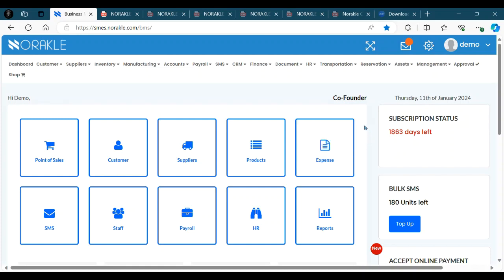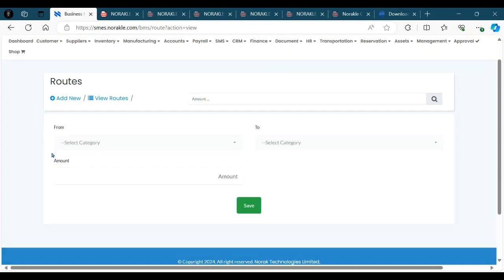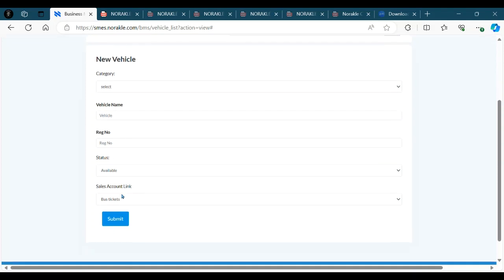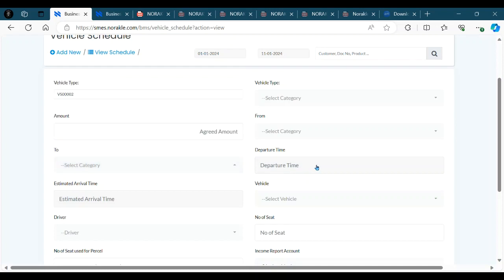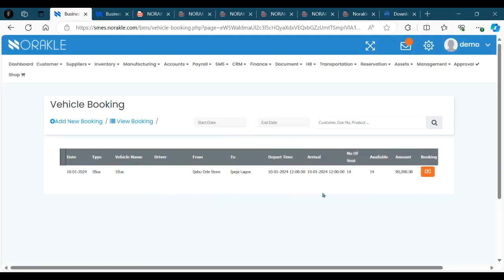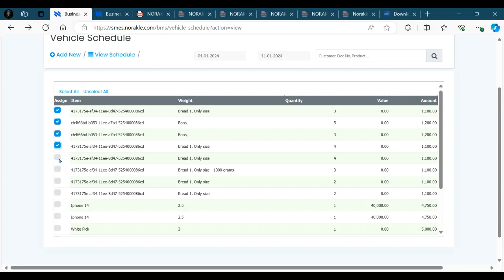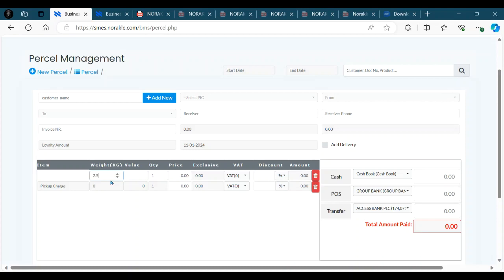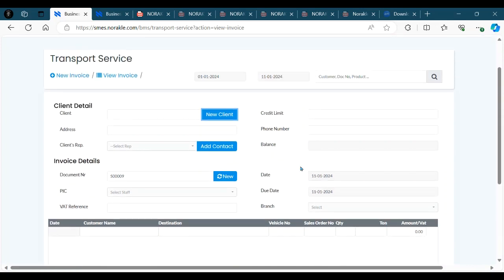Transportation Management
How to add terminal locations according to zones, make vehicle booking, parcel management, manage haulage and transport services etc.